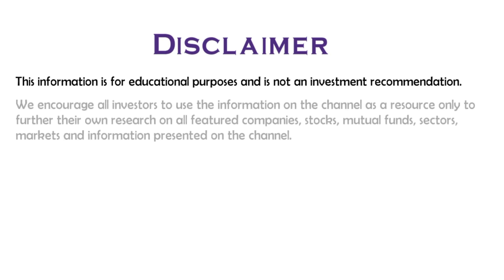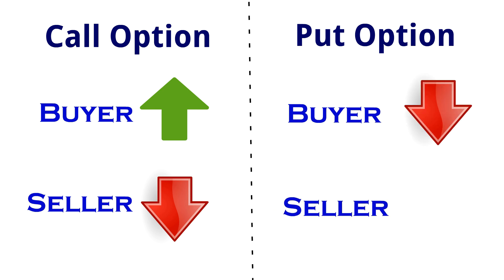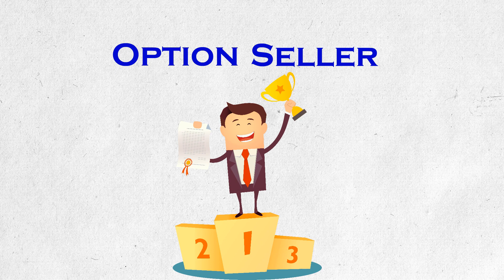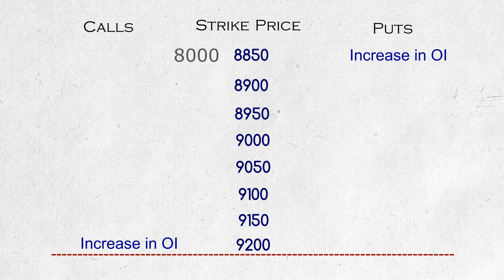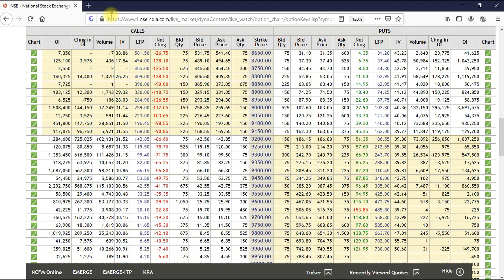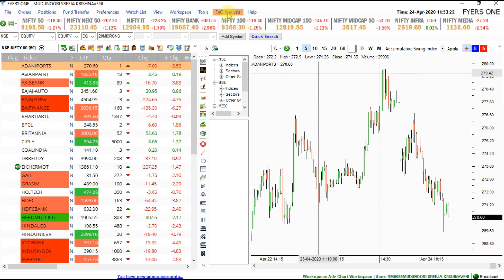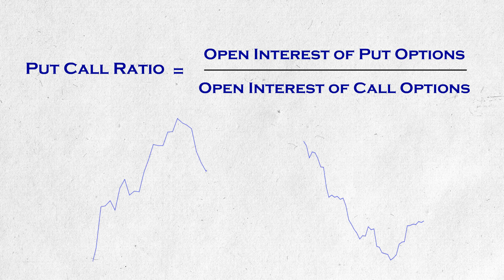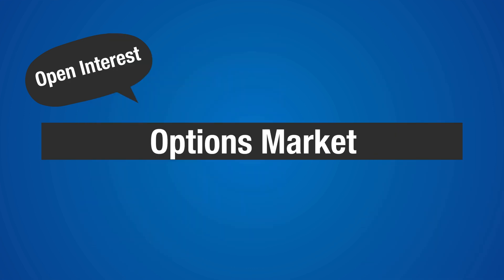Open Interest Analysis of Options | Nifty Option Chain | Put Call Ratio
To Open your Demat & Trading account with Fyers Securities, Please Please fill in your details, Fyers representative will contact you. Be ready to be in Free Investment zone, To Trade with Best Trading platforms, To Trade with Less Brokerages and Finally, To Trade like a Pro.
How to read Open Interest in Option, How to read Option Chain, What is Put Call Ratio and What assumptions we can take from Open Interest.